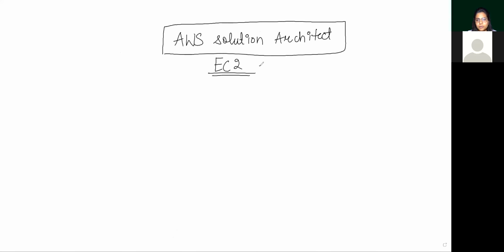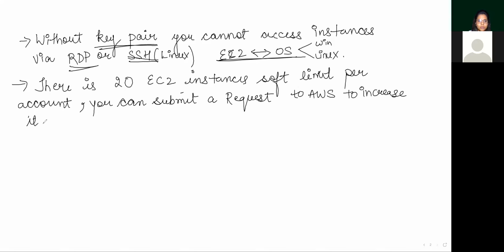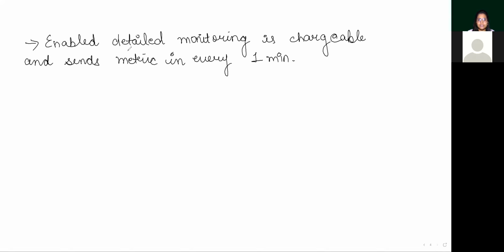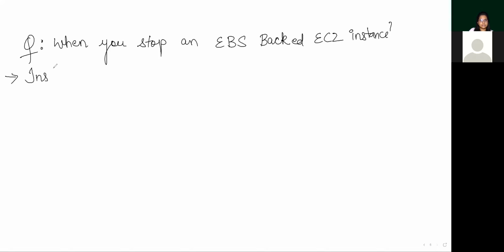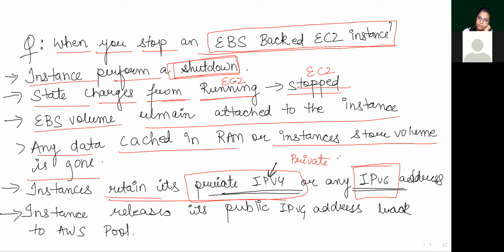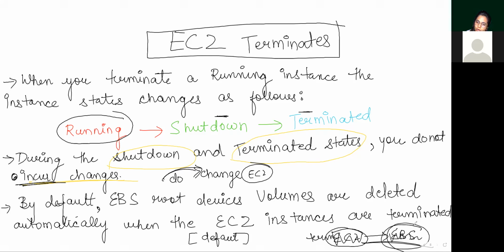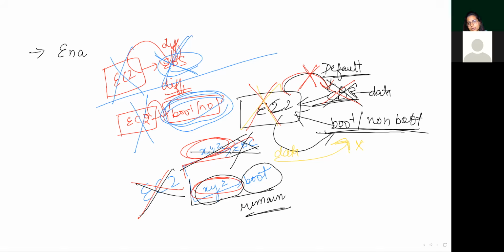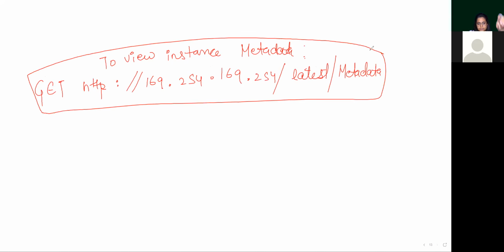AWS Session 17